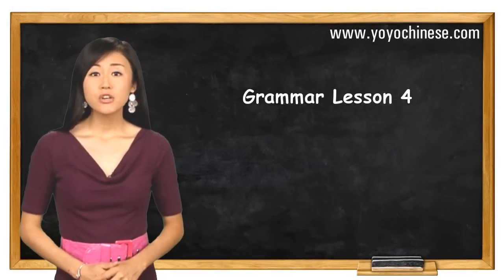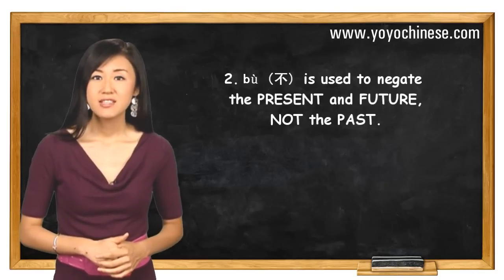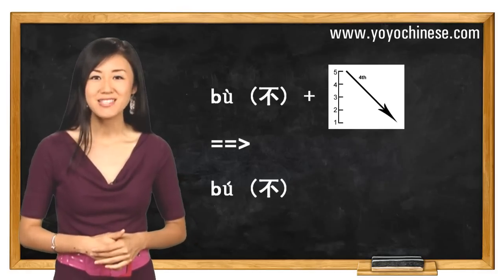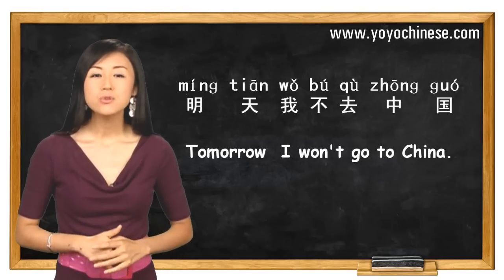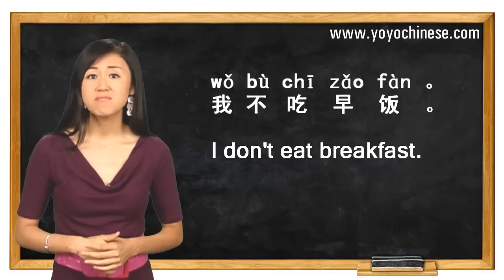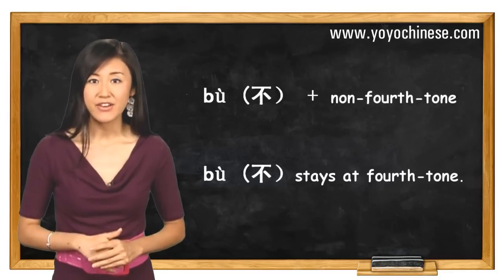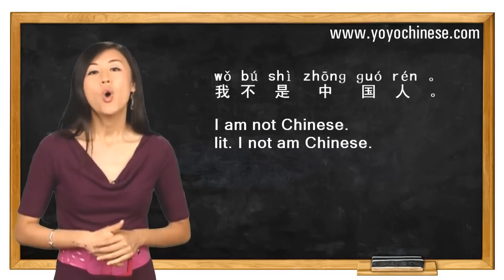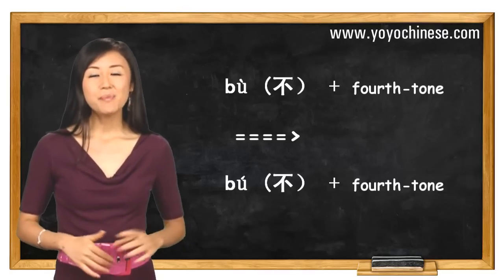Mandarin Chinese Lessons with Yangyang - Grammar 004 (negation word bú)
Immerse yourself in our collection of video and audio lessons on pinyin, grammar and Chinese learning tips!